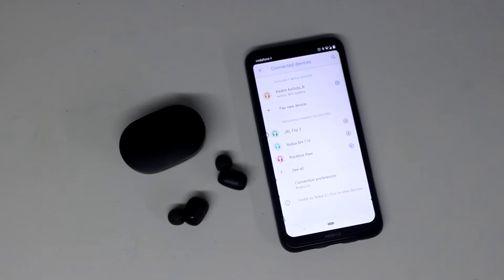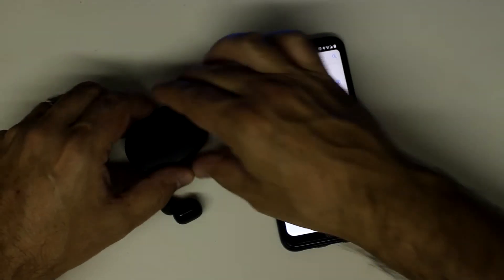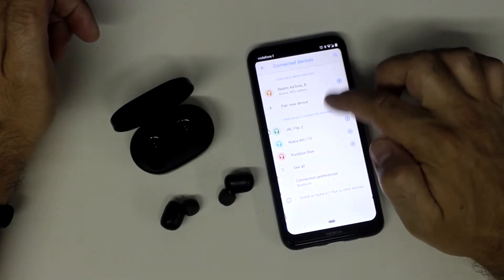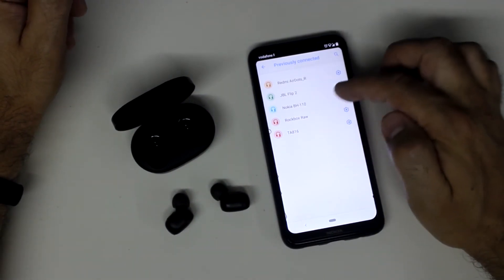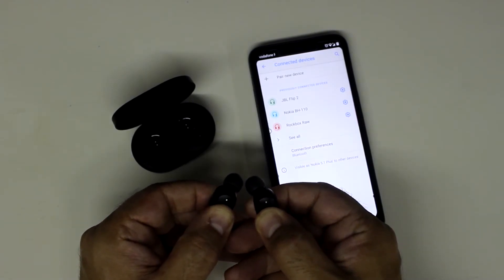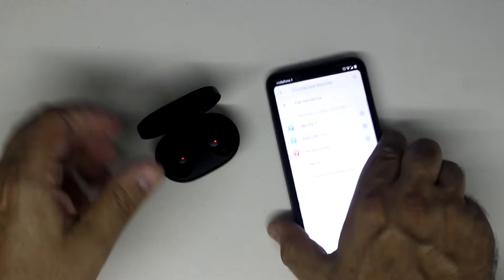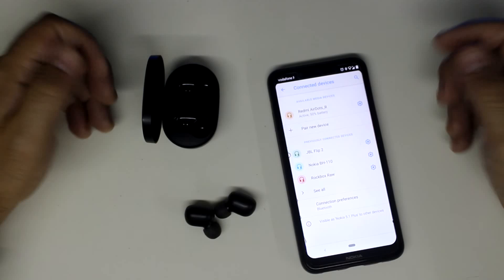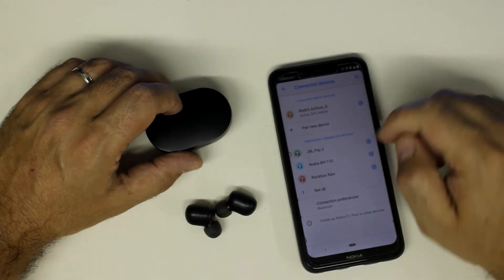How To Easily Pair The Xiaomi Redmi Mi AirDots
Hey Guy's,

I bought these Xiaomi Redmi Mi AirDots a couple of months ago and they are really great, the only problem i have been having with them is sometimes about once every week the do not pair with each other. But the solution is simple, just follow the steps in the video:
So this is How To Pair The Xiaomi Redmi Mi AirDots.
First, remove the Xiaomi Redmi Mi AirDots from your paired devices in your phone, then click on each earbud at the same time until it turns off (Still Red light). After that click on each earbud at the same time until it turns on but don't let go of the button, wait until the light on each flashes a rapid red and white. it should do this 2 times. Then just put them back in there charging case and wait a few seconds, the red light on each earbud should turn red. So now your almost there, just take them out of the case and pair them with your phone again and that should resolve your issue.
Cheers.